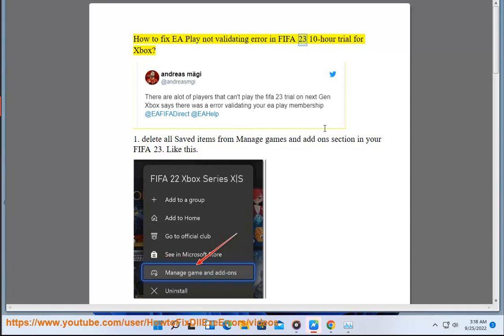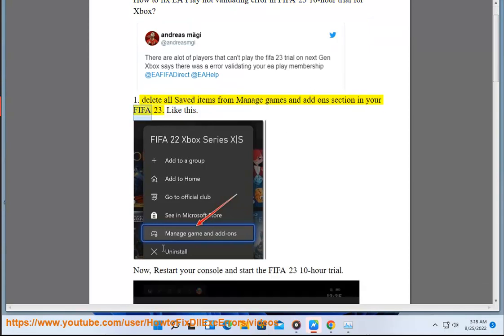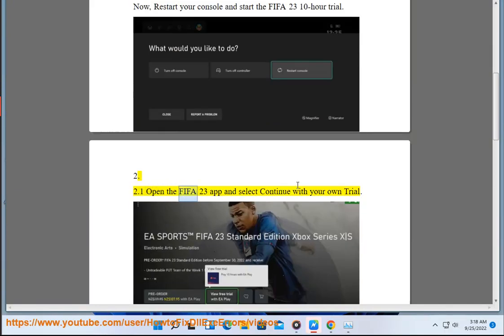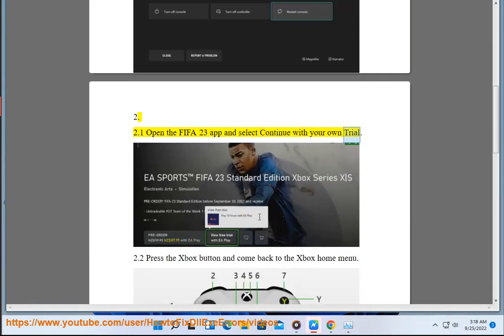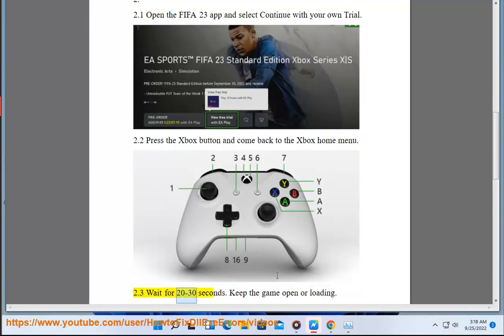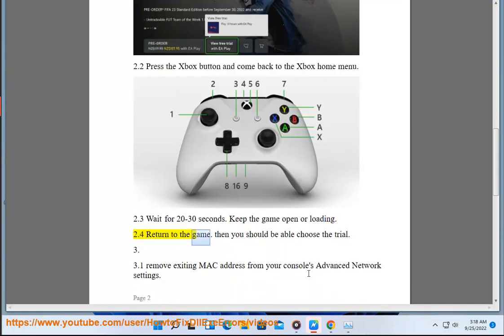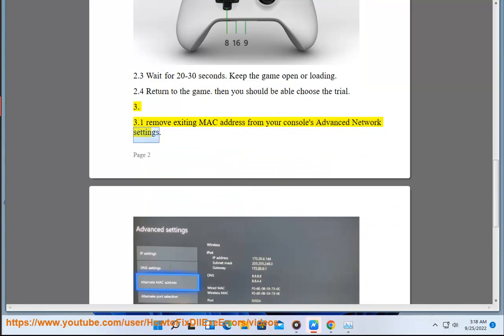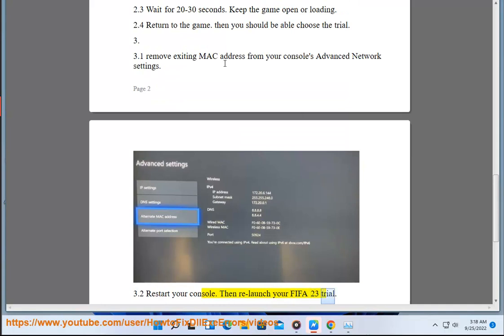Fix EA Play not validating error in FIFA 23 10-hour trial for Xbox (9/29/2022 Re-updated)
Here's how to Fix EA Play not validating error in FIFA 23 10-hour trial for Xbox.

9/29/2022 added: delete both your profile data (1st) & reserved space data (later) from Manage Game and Add-ons on your console.